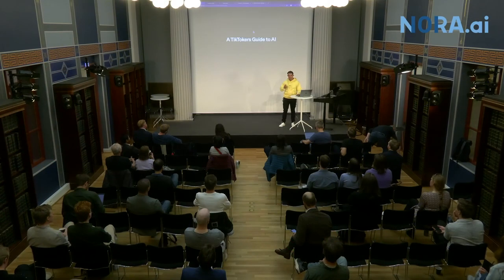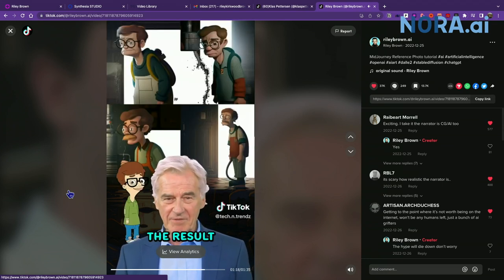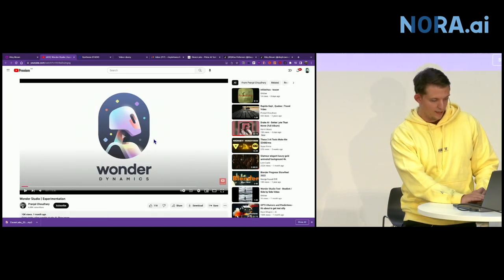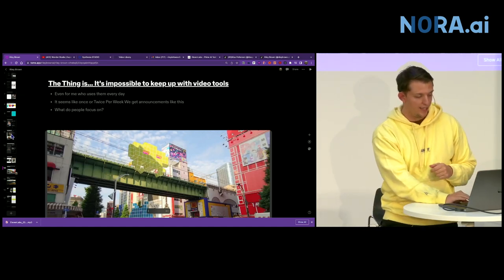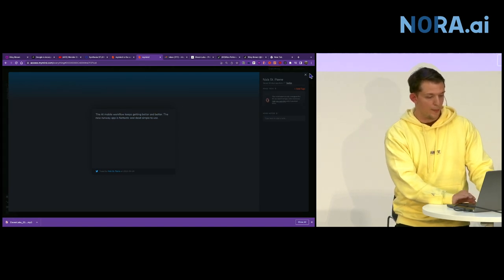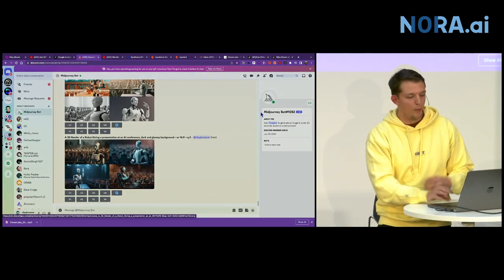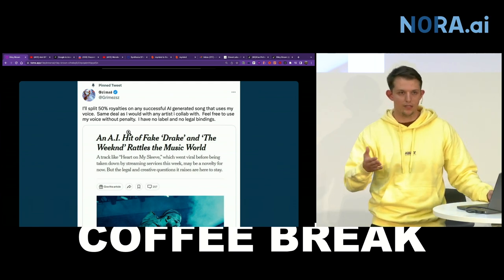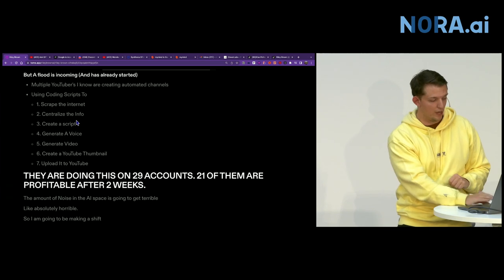A TikTokers Guide to AI - Riley Brown